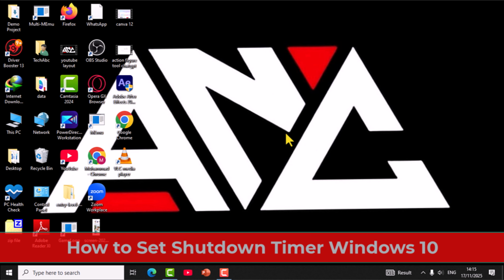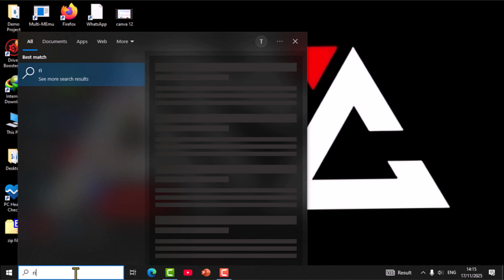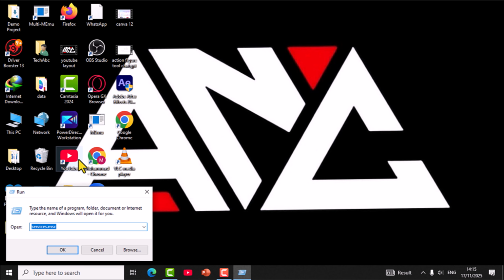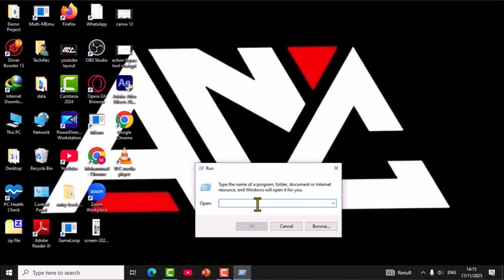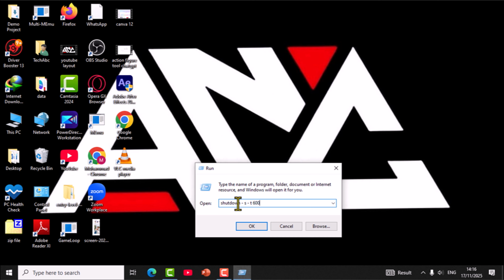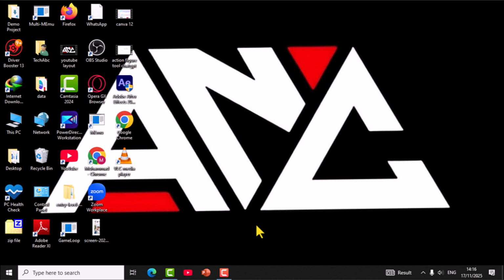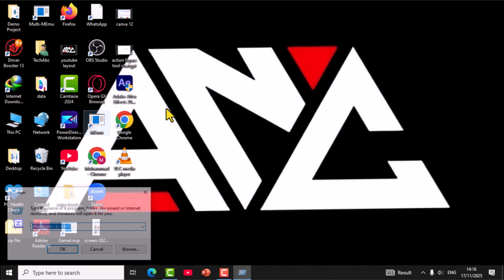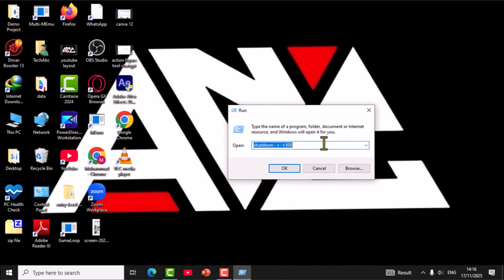How to Set Shutdown Timer Windows 10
Learn How to Set Shutdown Timer Windows 10 with this simple step-by-step guide. In this video, you’ll see how to schedule automatic shutdown using Command Prompt, Run box, and Windows settings.